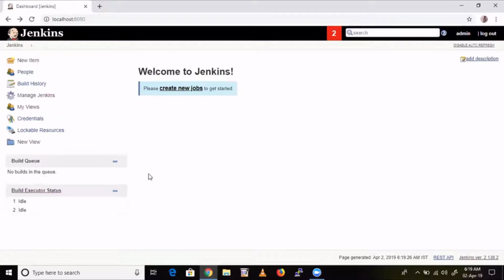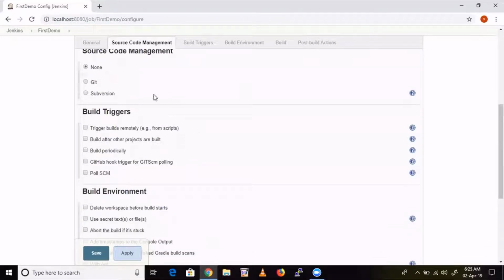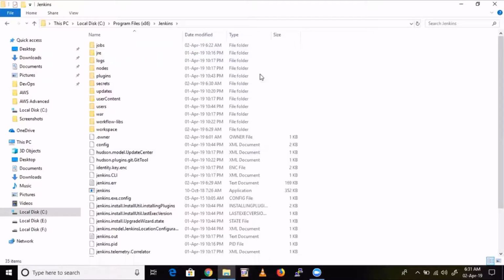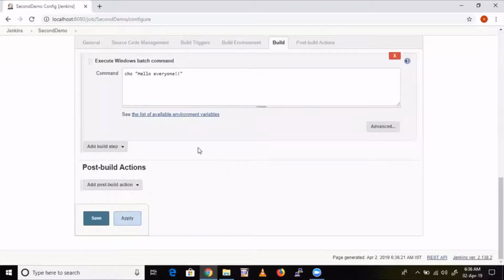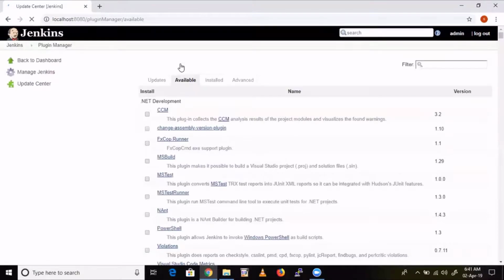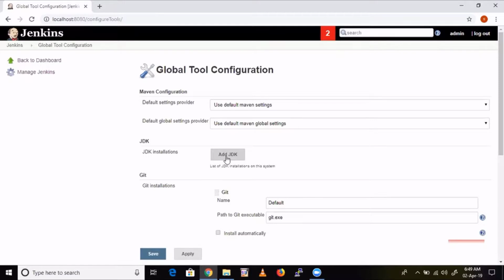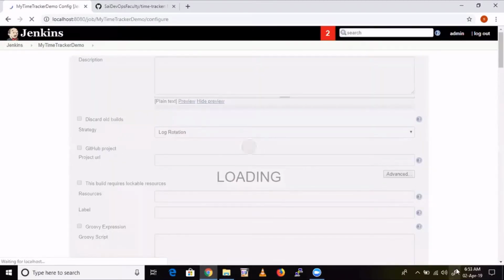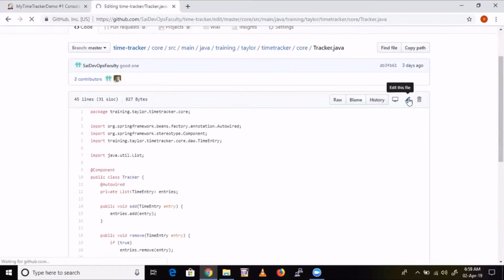24. Jenkins 3 | Devops | aws devops by software skills